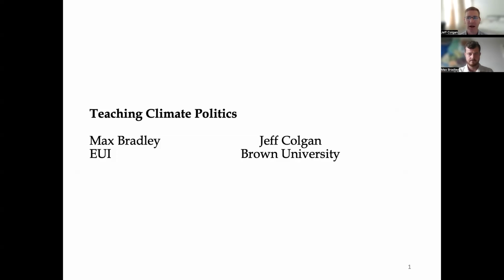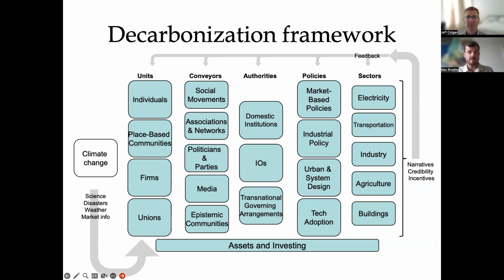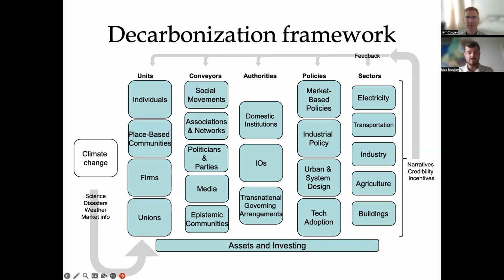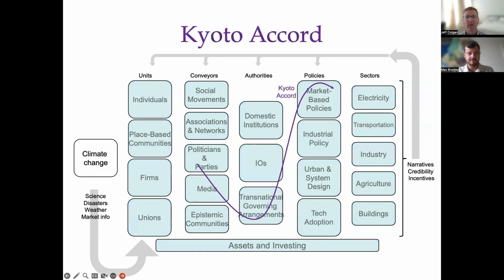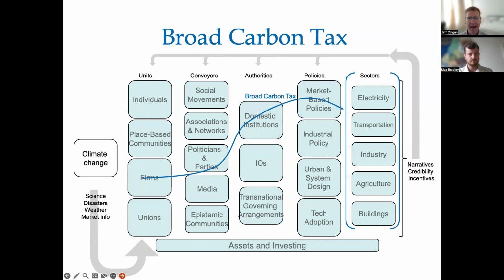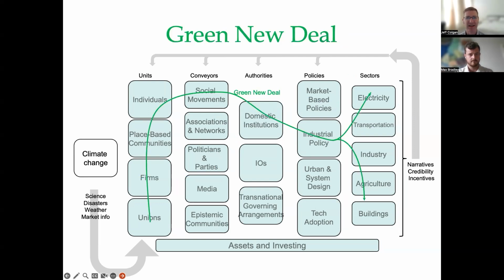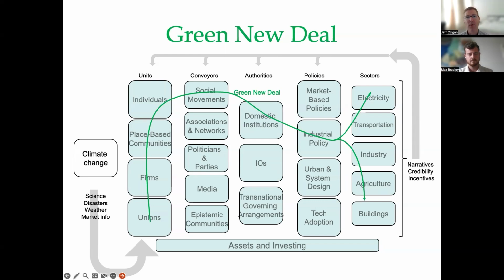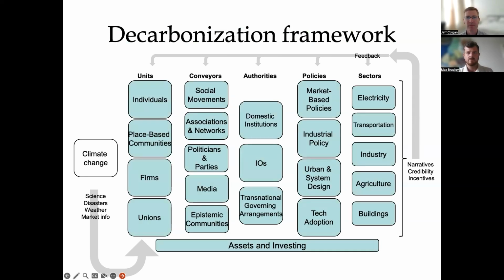Teaching Climate Politics | Jeff Colgan & Max Bradley | CSL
Teaching Climate Politics | CSL

Jeff Colgan (Brown University) and Max Bradley (EUI)